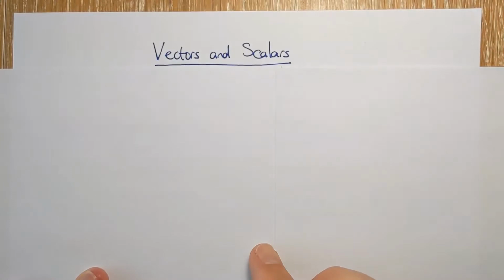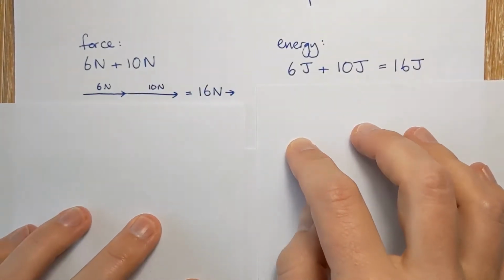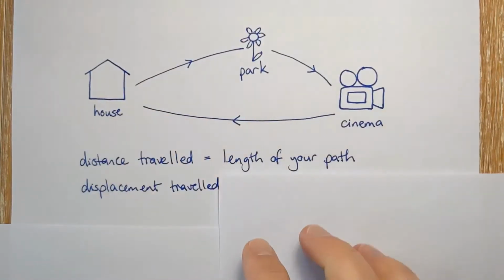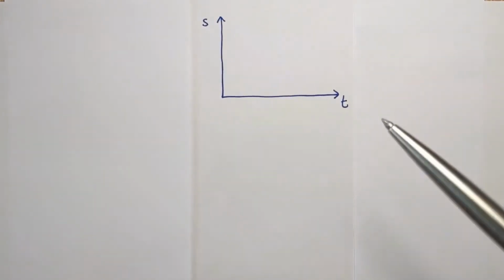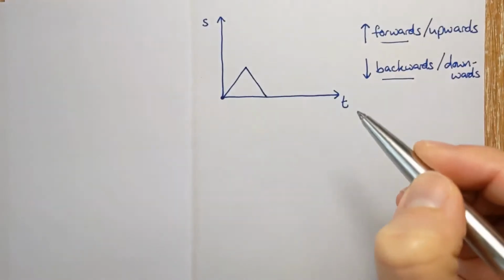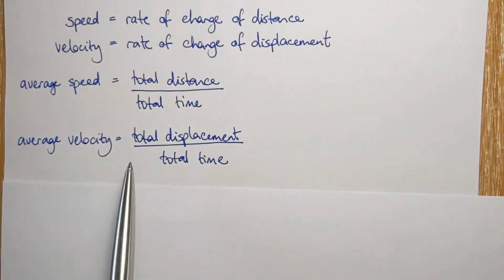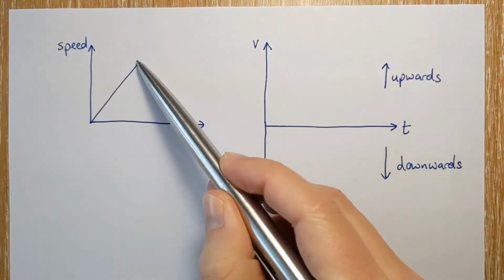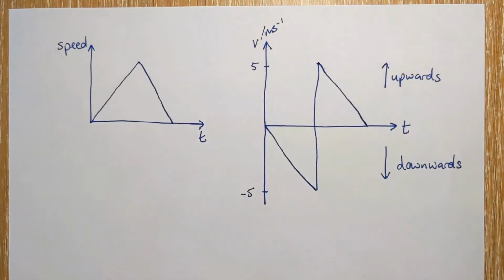Wk1 Sun1: Vectors and scalars